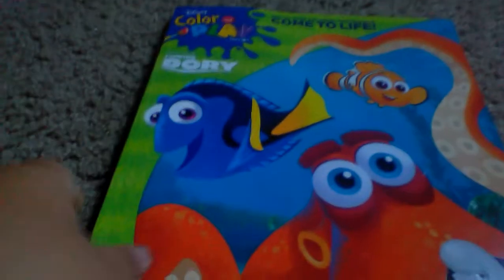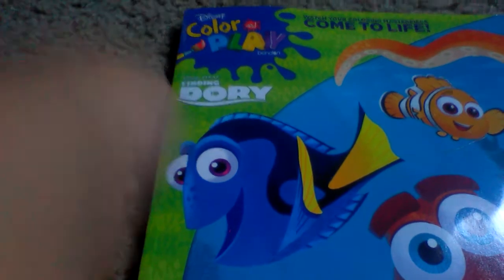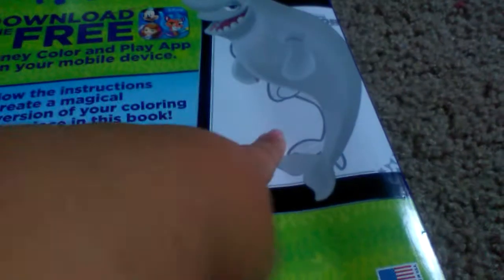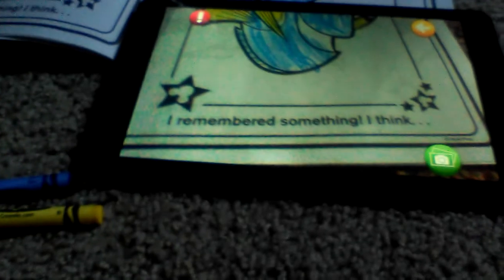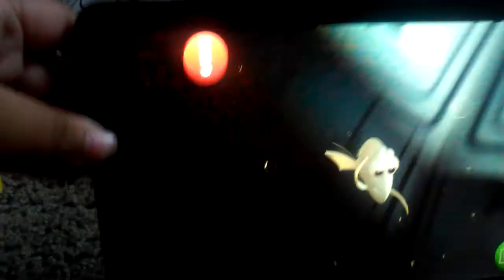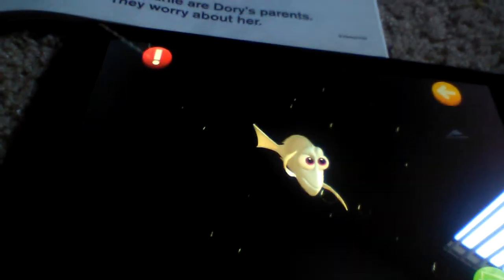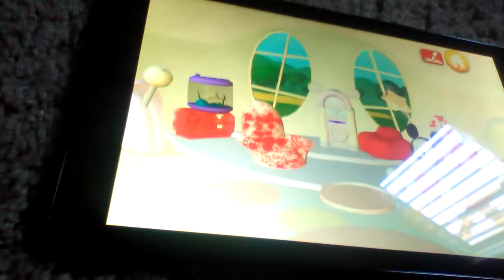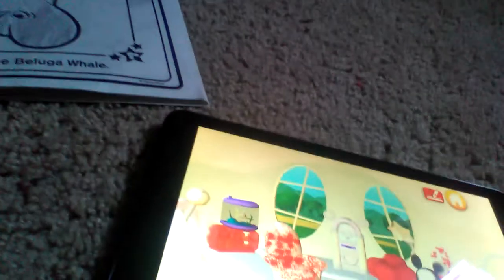Finding Dory coloring book Color and play app Scanning Coloring pages LPS POODLE CANDY video